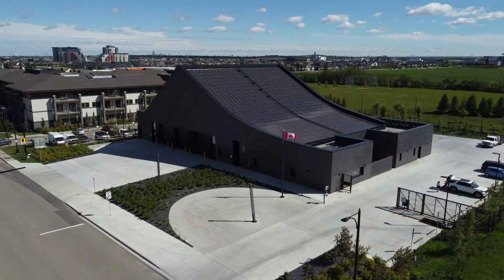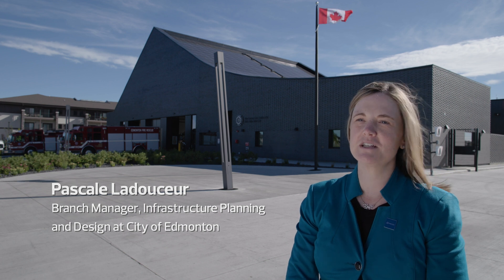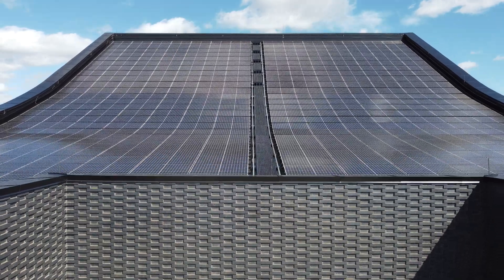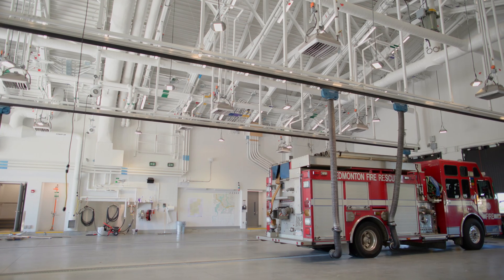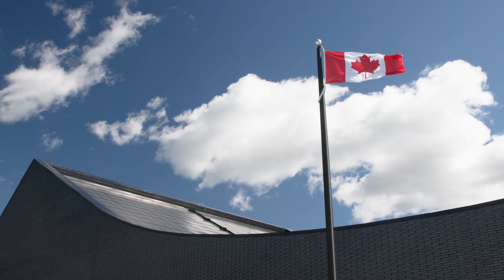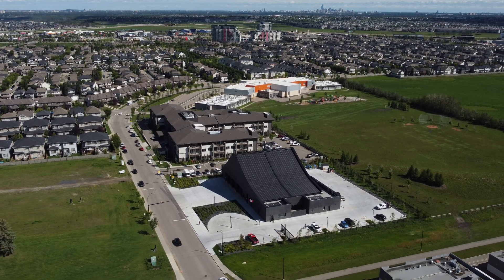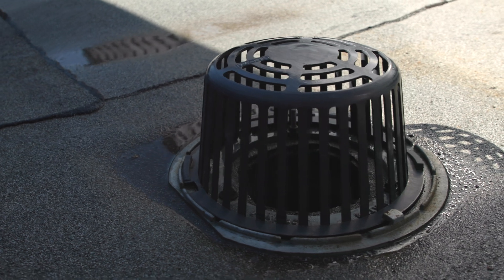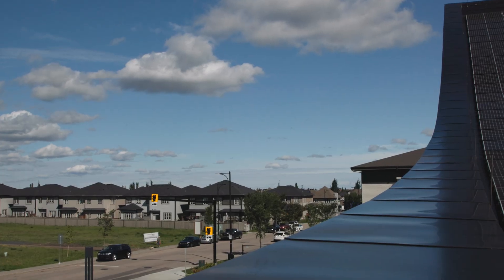Windermere Edmonton Fire Station 31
Windermere Fire Station 31 is open and operating! This is the City’s first net-zero energy building. The station includes climate-resilient design features including 382 solar panels, fast opening and closing sliding bay doors, and a bio-swale for capturing rainwater.

Watch Pascale Ladouceur, Branch Manager, introduce the new fire station.